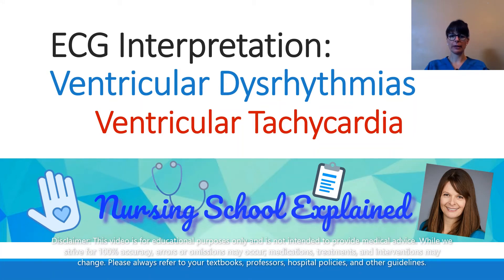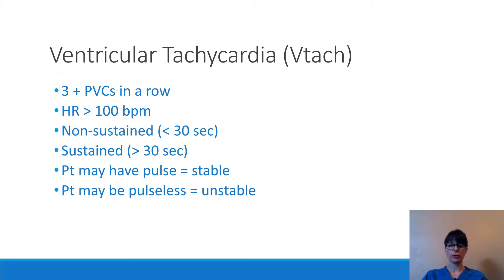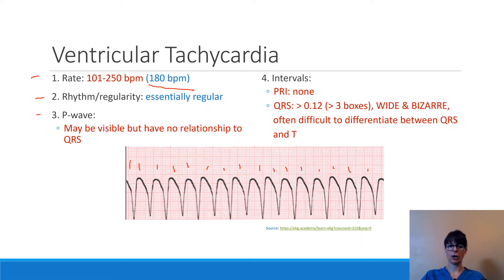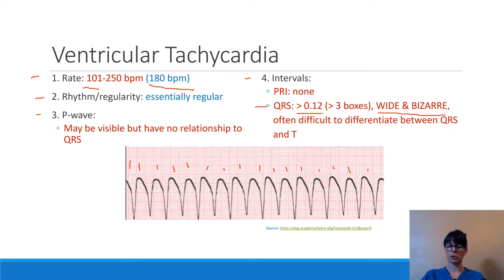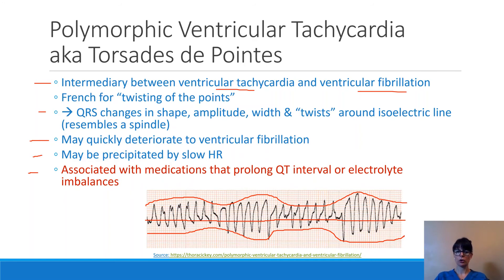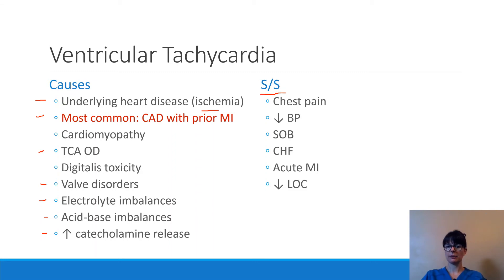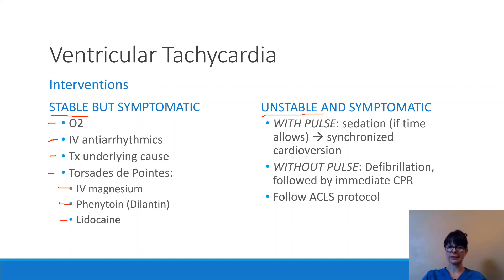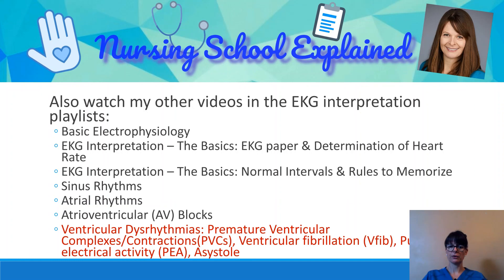Ventricular Tachycardia (VTach)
This video discusses the origin of ventricular tachycardia, its characteristics, causes, signs & symptoms as well as interventions. It distinguishes between monomorphic and polymorphic ventricular tachycardia, which is also referred to as Torsades de Pointes.
Please refer to the “Ventricular Dysrhythmias” Playlist for more videos about premature ventricular contractions/complexes (PVCs), ventricular atrial fibrillation (Vfib), asystole aka cardiac standstill, and pulseless electrical activity (PEA).

Ventricular Tachycardia RULES:
(** indicates deviation from normal**)
1. Rate:
**101-250 bpm
2. Rhythm:
Essentially regular
3. P-wave:
** May be visible (depends on rate) but has no relationship to QRS
4. Intervals:
**PRI: none
**QRS: Greater than 0.12, WIDE & BIZARRE, often difficult to differentiate between QRS and T wave

For more videos about this important topic please refer to the other EKG Interpretation playlists of my channel Nursing School Explained. The videos in this playlist are intended to be watched in succession for best results: Basic Electrophysiology, EKG Interpretation - The Basics: EKG paper and Determination of Heart Rate, EKG Interpretation - The Basics - Normal Intervals and RULE to Memorize, Sinus rhythms, Atrial rhythms, AV blocks, and Ventricular rhythms.